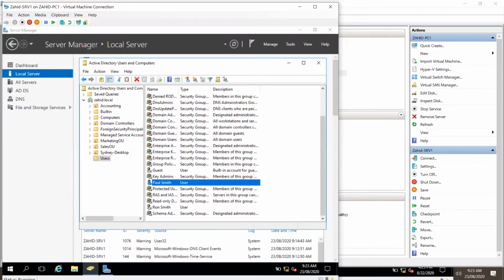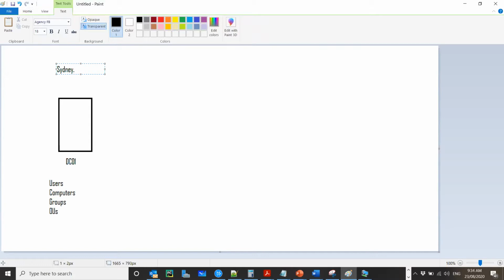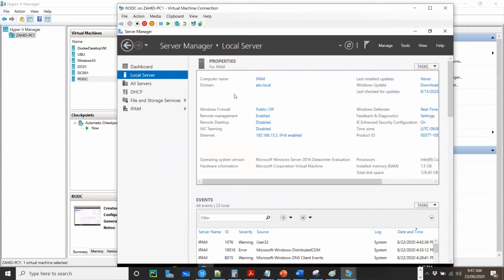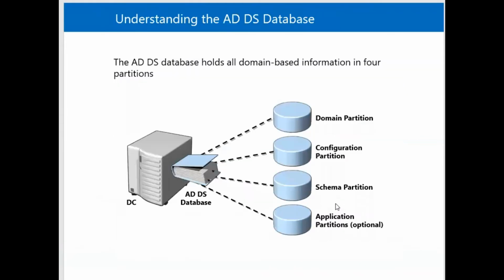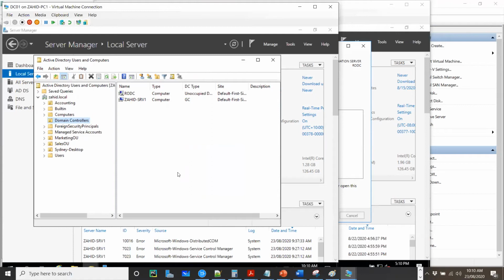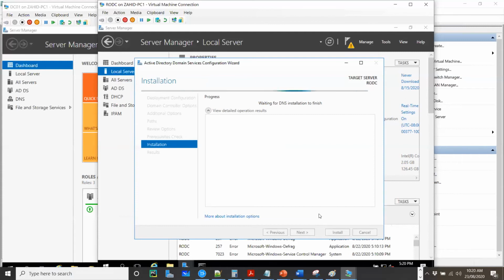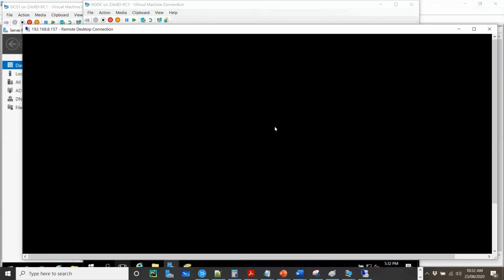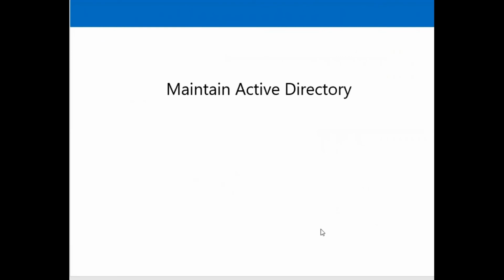Windows Server 70 742 Service Account and RODC